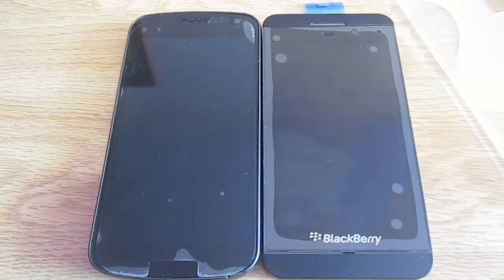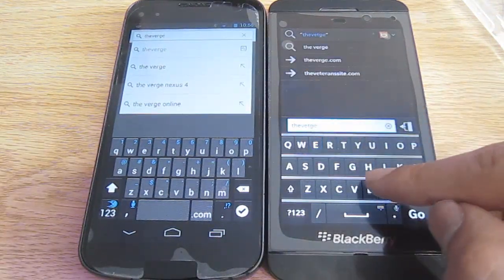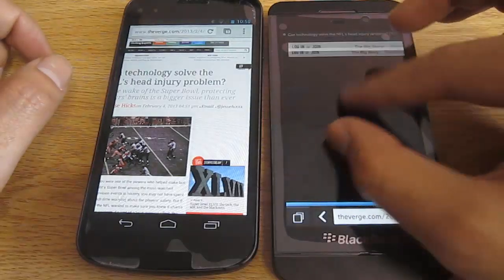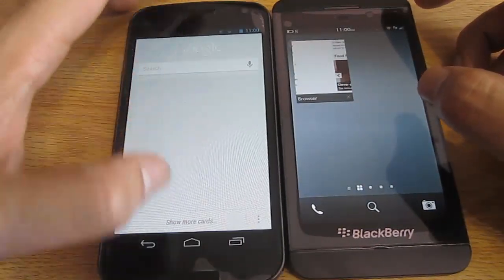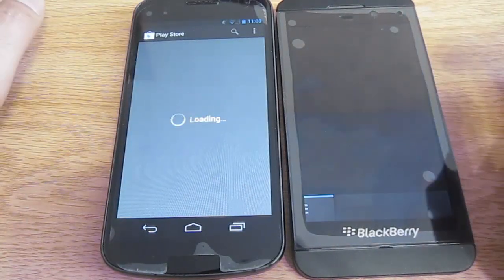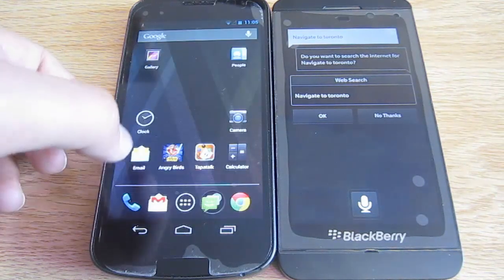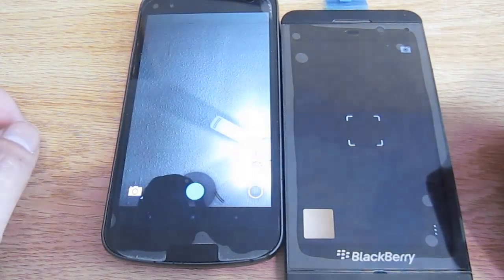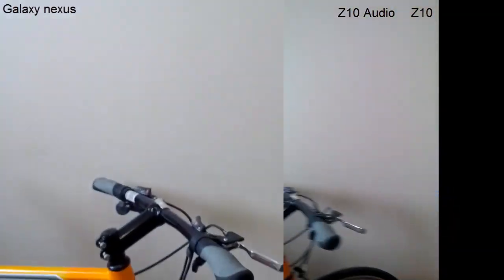Blackberry Z10 VS Samsung Galaxy Nexus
Just did a quick comparison just incase anyone still had the Gnex and was waiting on a new phone to come out to make the switch. Honestly in my OPINION the z10 is a good phone and has SOME awesome ui features, however even with the gestures and everything it doesnt seem as intuitive as the android phones. I also found the camera to produce better colors on the galaxy nexus.

Let me know if you guys are going to switch to the blackberry!